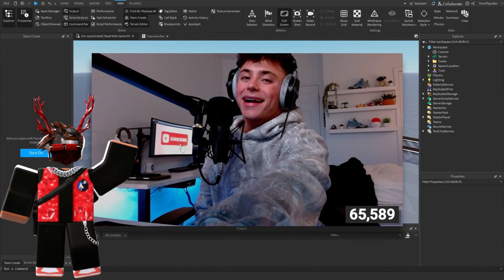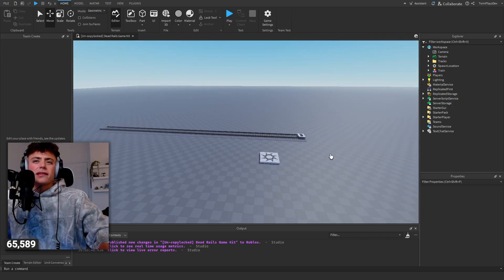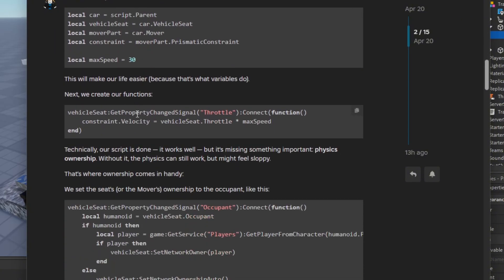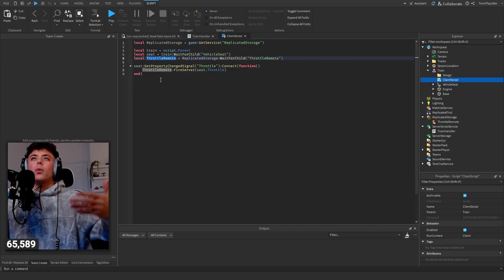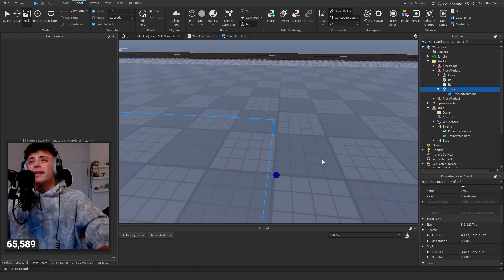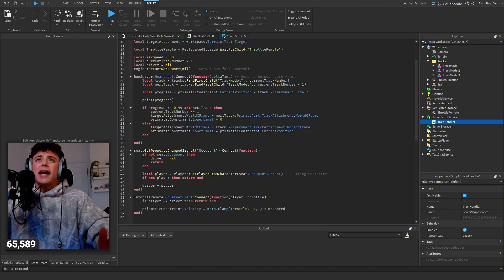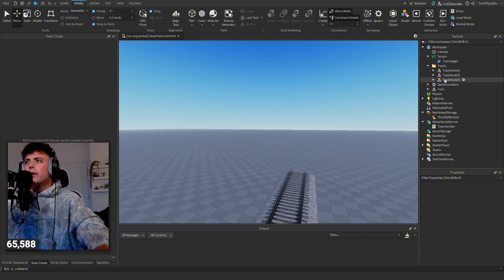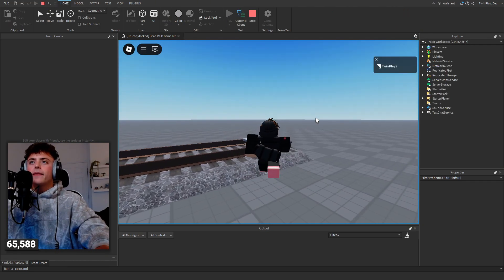How To Make A DEAD RAILS Game On ROBLOX (Pt.1) (Train System)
『TIMECODES』  ➜
0:00 - Intro
1:00 - Creating The Game
2:50 - Example Of System
3:20 - Prismatic Constraints
5:00 - Train
8:00 - Tracks
11:00 - Prismatic Constraints
11:50 - Scripts
17:20 - Angled Track
18:30 - Outro

How To Make A Train System On Roblox, How To Make A Track System On Roblox, How To Make A Train On Roblox